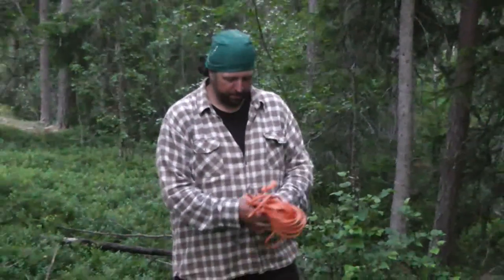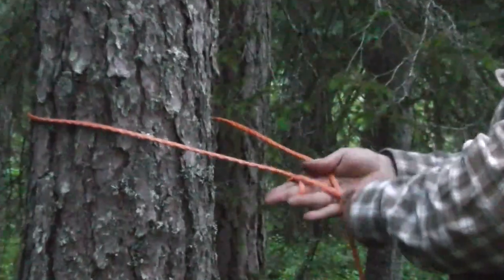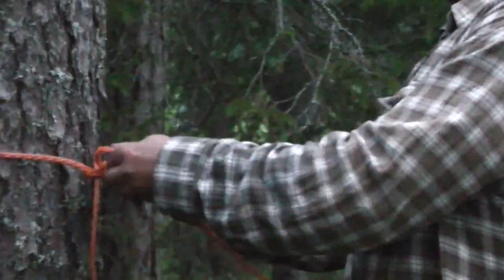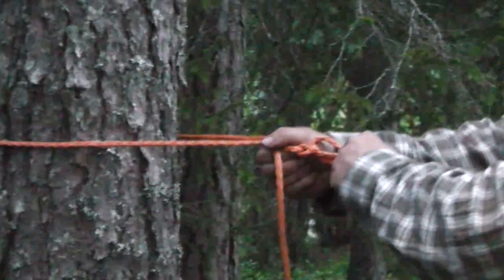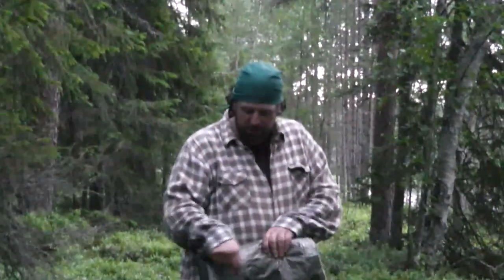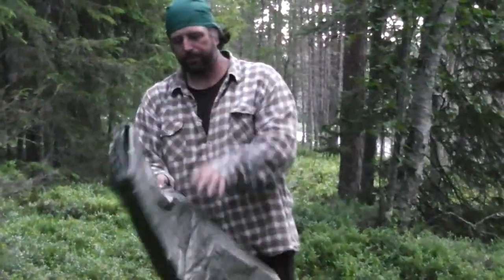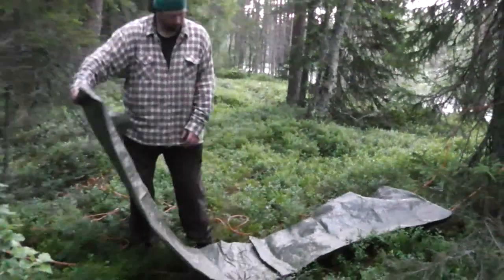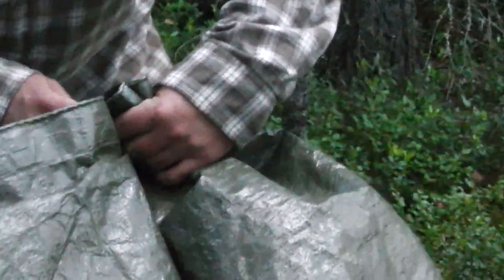The Tarp Hammock / Cocoon Survival Shelter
Demonstration of a very simple but very comfortable survival shelter made of just a rope and a tarp.

All these you can reach via the channel banner or the About

Peter